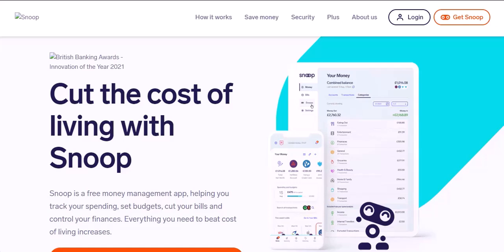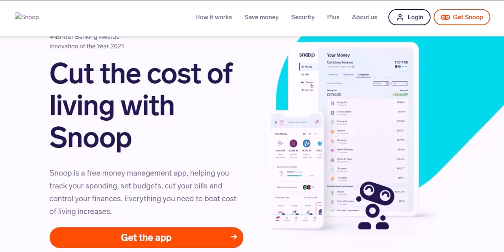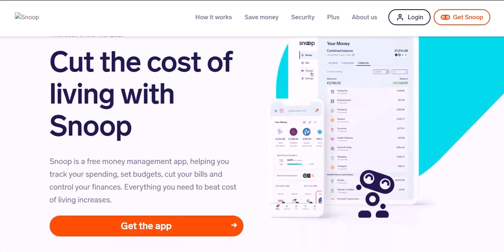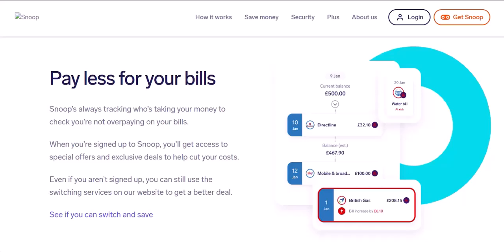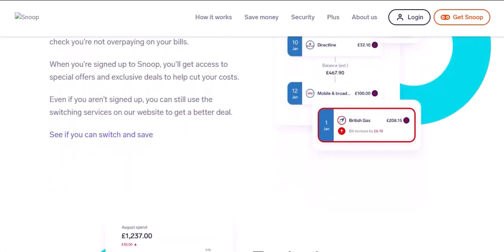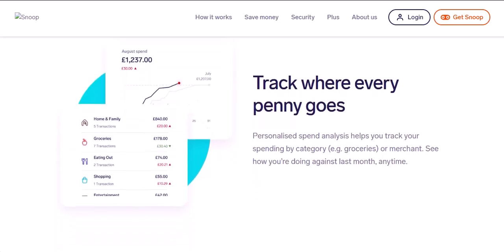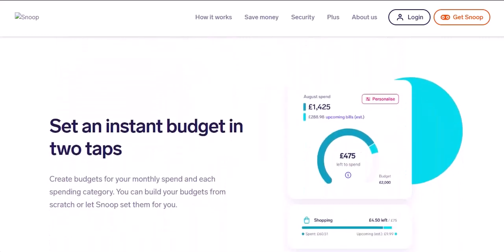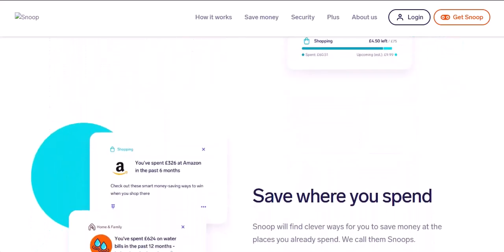How do I stop wanting to Snoop?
In this video we talk about How do I stop wanting to Snoop